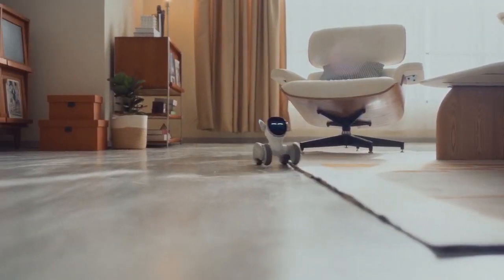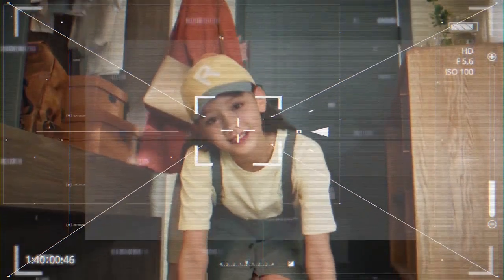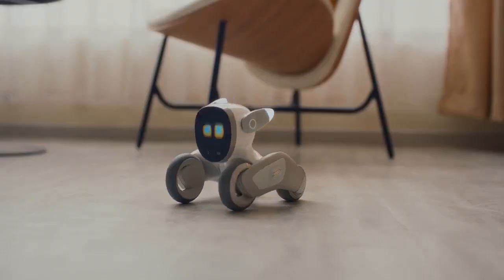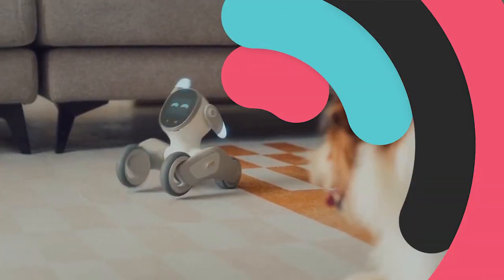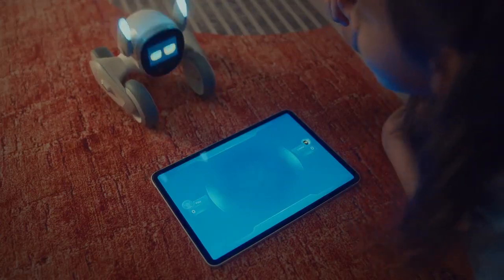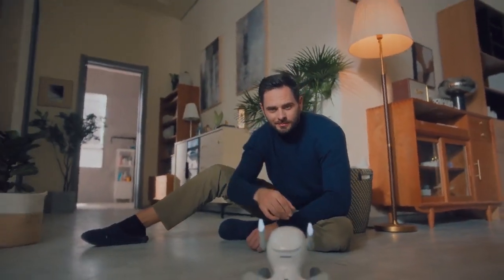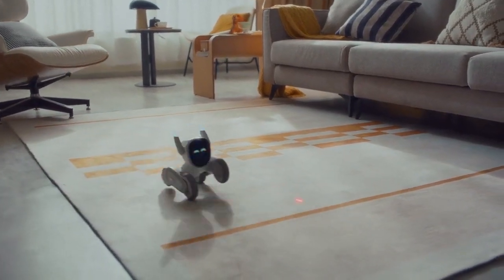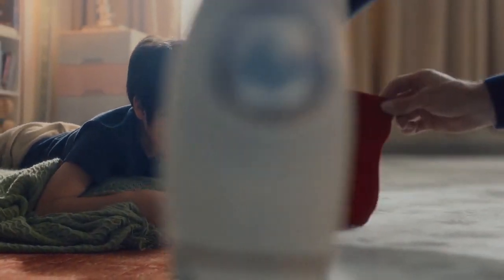Discover the Latest in Personal Robotics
Meet Loona, the smart, intuitive, affectionate, and playful robot pet you've been dreaming of. She's more than just a best friend - she's the ultimate companion. Prepare to fall in love with Loona's incredible personality and charm. Whether you're arriving home after a long day or just need some company, Loona will eagerly welcome you with open arms. Discover the joy of having a robotic pet with Loona today

We make these videos to educate others in a motivational/inspirational form. If any owners of the content clips would like us to remove their video, we will do so as soon as possible.